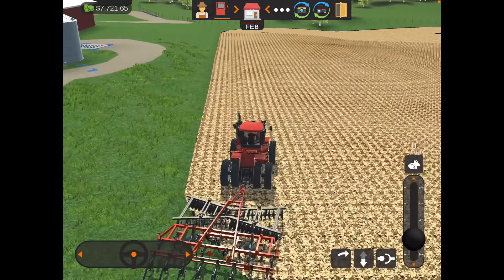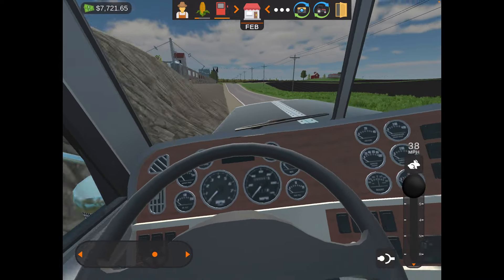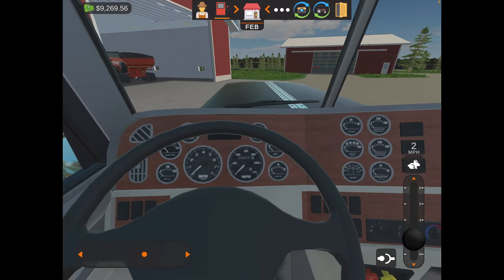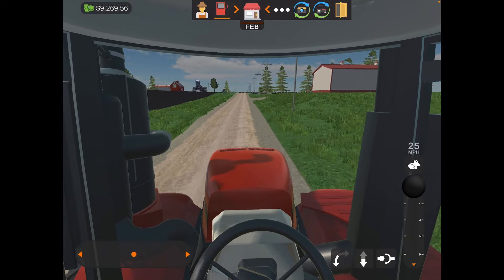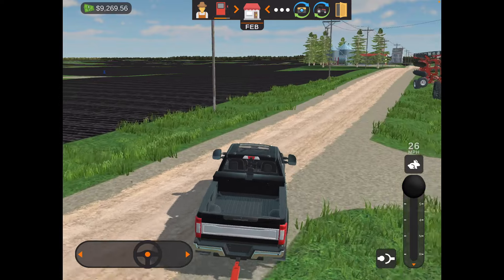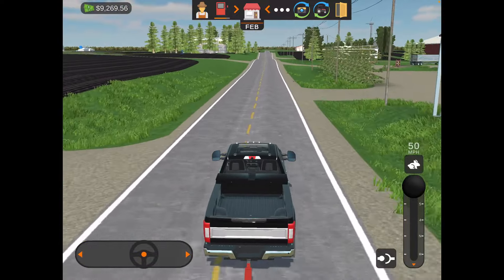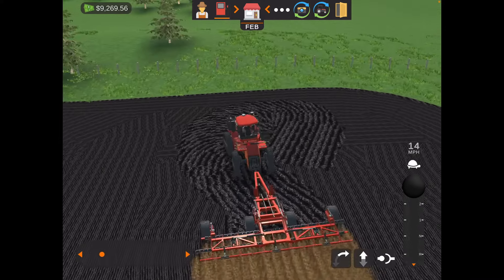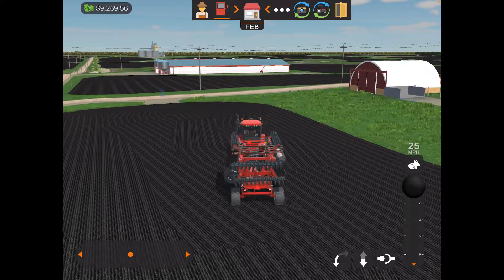American Farming Part 2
This is the part 2 from the part 1